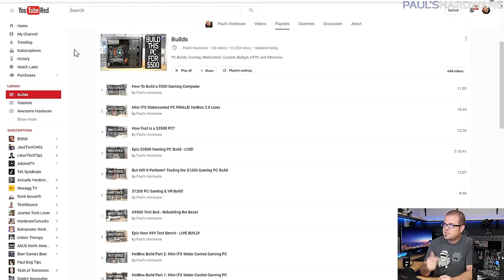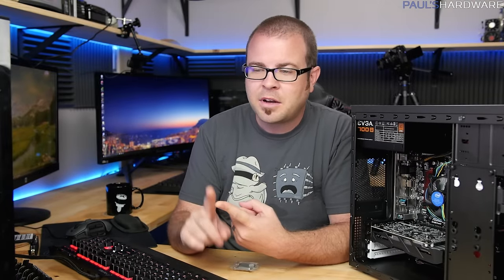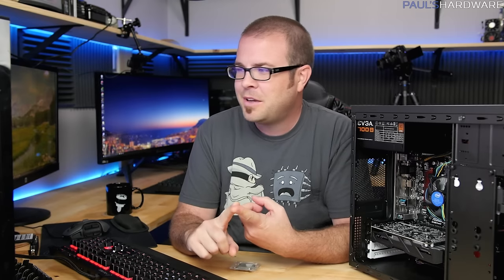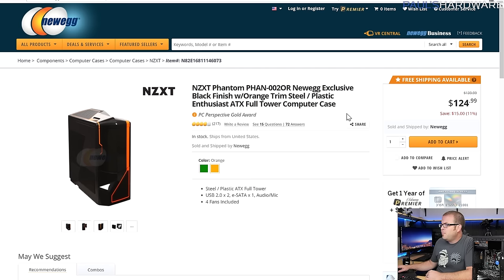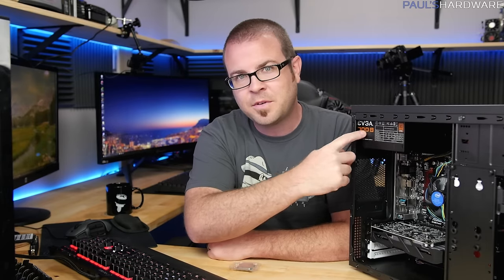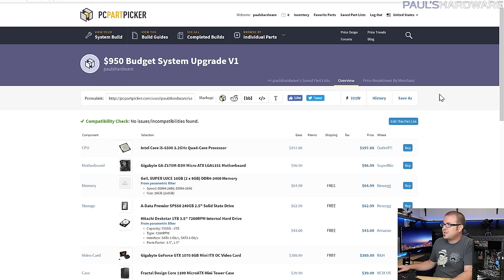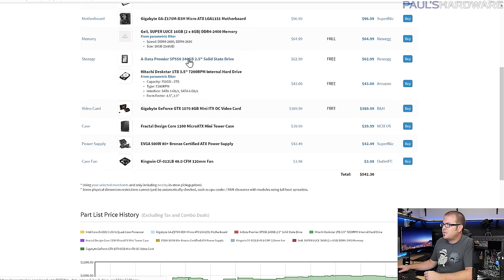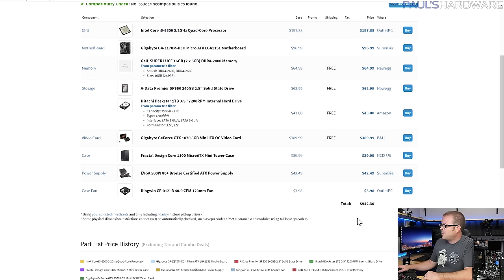$1500 Halloween PC & 3 Ways To Upgrade the $500 System - Oct 2016 Builds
$1500 Halloween PC - - 2:07 | $950 Upgrade 6:23 | $770 11:57 | $740 12:35
► VOTE FOR NEXT MONTH [OPEN DESCRIPTION FOR LINKS!]

Intel Core i5-6600K 3.5GHz Quad-Core Processor
Enermax ETS-T40F-BK CPU Cooler
Gigabyte GA-Z170X-SOC FORCE EATX Motherboard - search Ebay
Avexir Core Series 16GB (2 x 8GB) DDR4-2400 Memory - (Should be Orange, this is Red)
Samsung 850 Pro Series 256GB 2.5" Solid State Drive
Western Digital BLACK 2TB 3.5" 7200RPM Hard Drive
Gigabyte GeForce GTX 1070 8GB G1 Gaming Video Card
SeaSonic 650W 80+ Gold Modular Power Supply
Noctua NF-F12 industrial PPC-3000 PWM 120mm Fan (brown corner version, not LTT ed)
EXTRAS
All-Black Mobo To Use Instead - MSI Z170A SLI Motherboard
Windows, Monitor, Keyboard/Mouse as promised:
ASUS PB258Q 25" 2560x1440 IPS Monitor
$30 Keyboard/Mouse Combo (Cooler Master Devastator II)

Intel Core i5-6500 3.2GHz Quad-Core Processor
Gigabyte GA-Z170M-D3H Z170 MATX Motherboard
Memory - choose from parametric filter
A-Data Premier SP550 240GB 2.5" Solid State Drive
HDD - salvage used, or choose form parametric filter
Gigabyte GTX 1070 Mini GPU
Fractal Design Core 1100 MicroATX Case
EVGA 500W 80+ Bronze Certified ATX Power Supply
Kingwin 120mm Case Fan

Same as V1, Except:
ASRock B150M-HDV Micro ATX LGA1151 Motherboard
PSU - EVGA 450W 80+ Bronze ATX Power Supply
GPU - GTX 1060 6GB, Choose From Filter or use this Zotac Mini

Intel Core i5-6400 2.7GHz Quad-Core Processor
GPU - RX 480 8GB, Choose From Filter, it can be long but not too wide
PowerColor RX 480 8GB